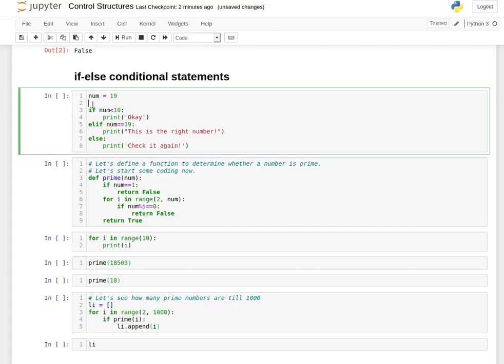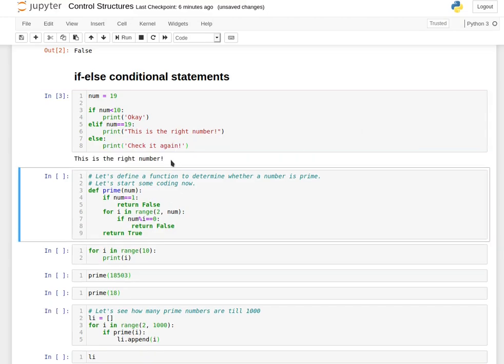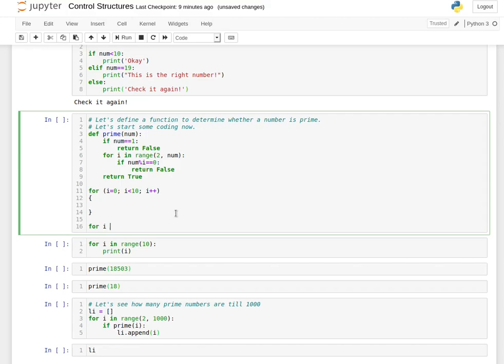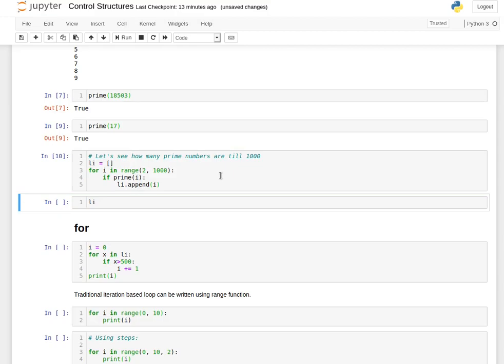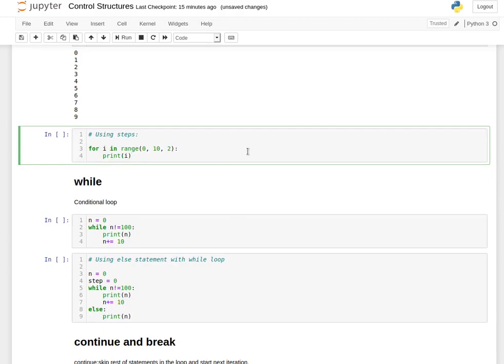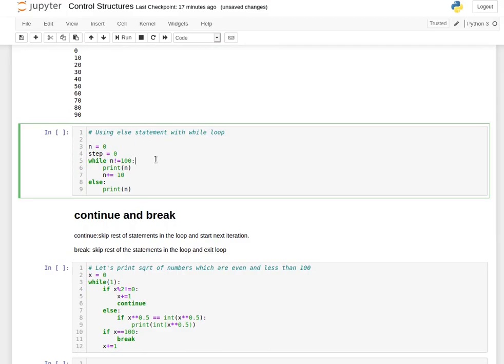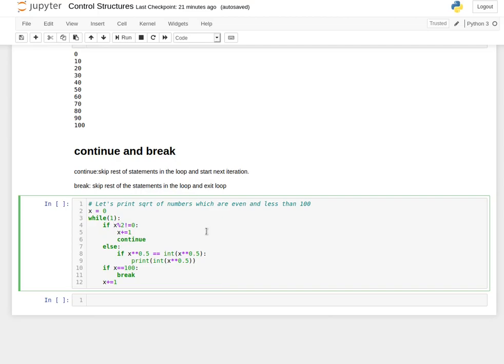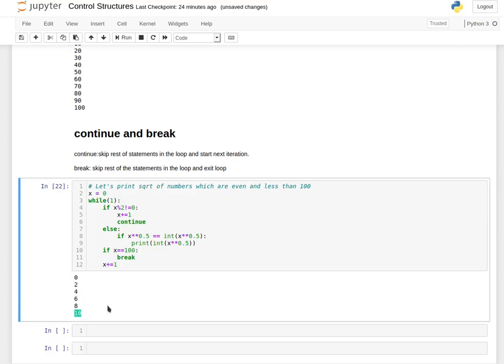Control Structures in Python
Last video of Python Programming Basics required for the Data Science Foundations.
Creators: SDTP 2020, Yalgaar Club
By: Sujay Rittikar